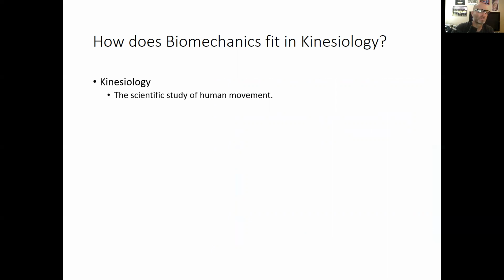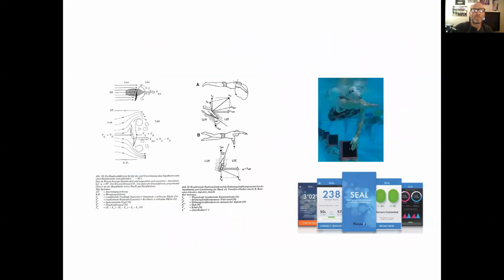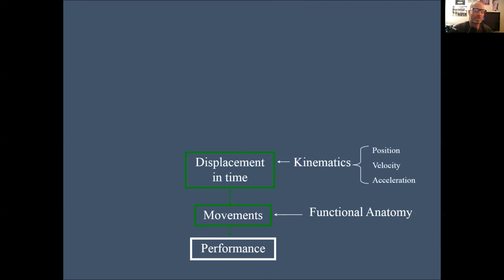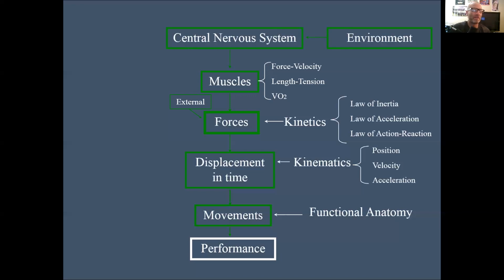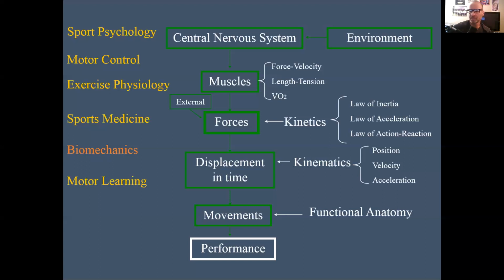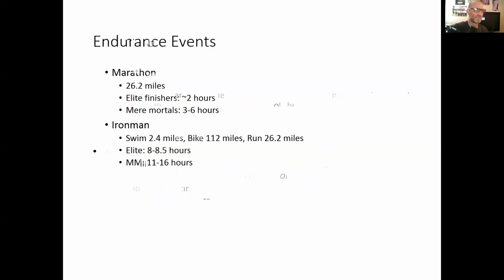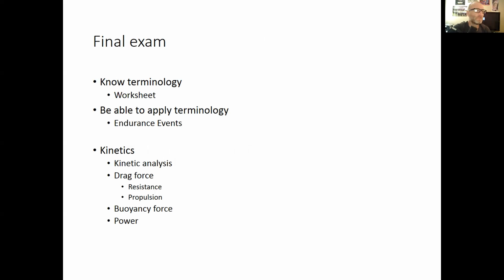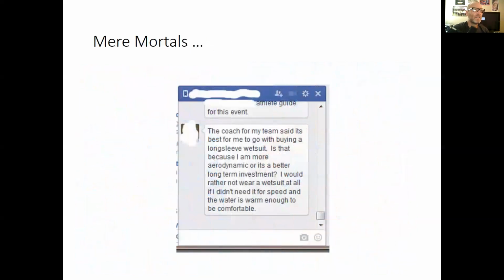KIN 456/656 Summary Spring 2020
Recap of Spring 2020 semester